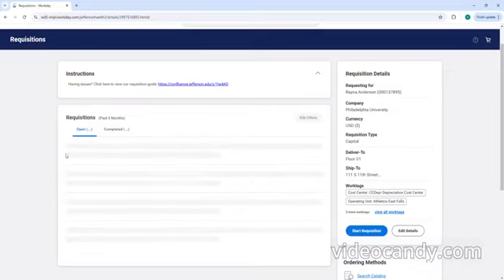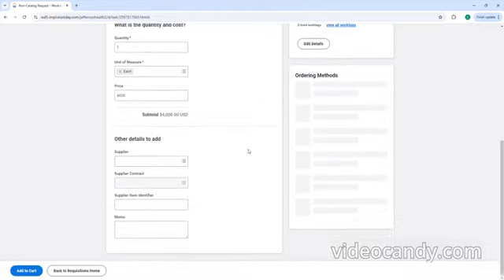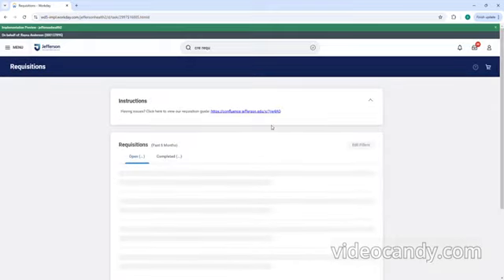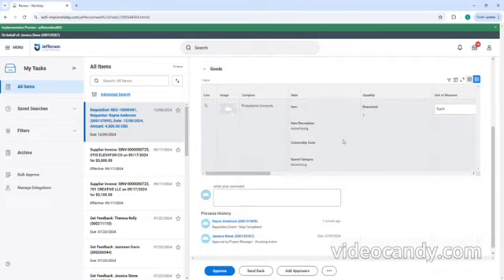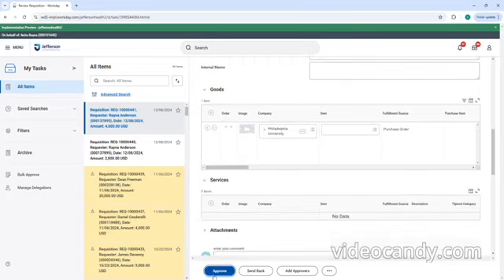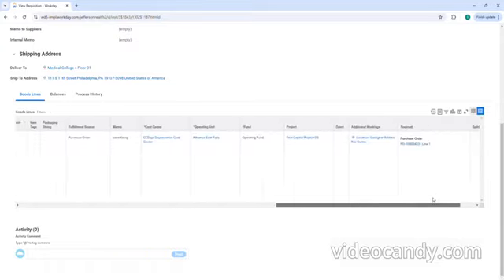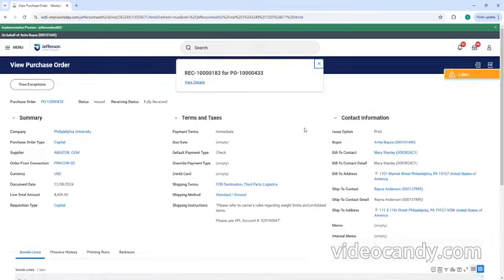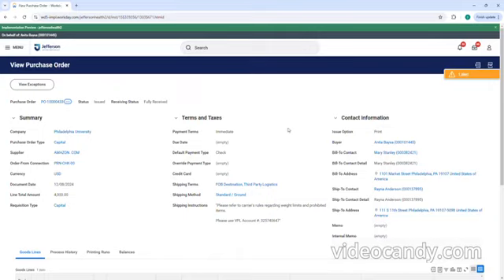Screen Recording 2024 12 08 211839 compressed